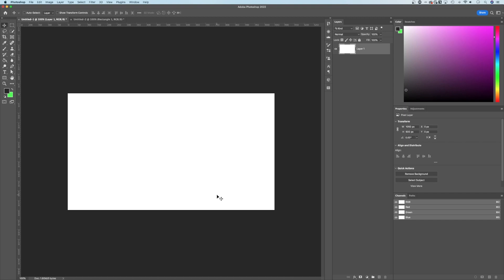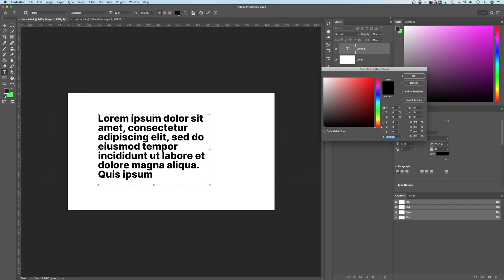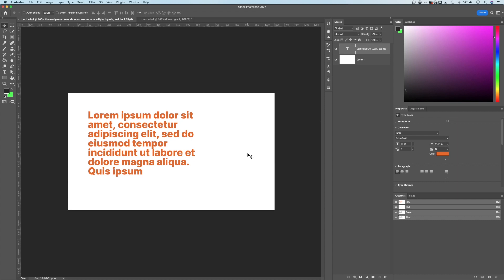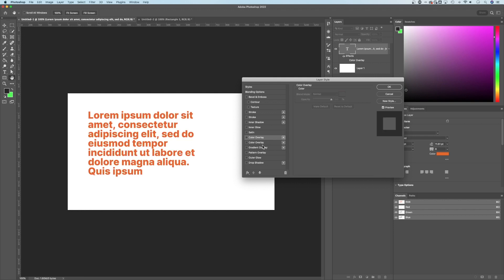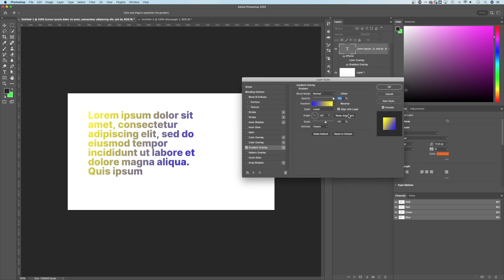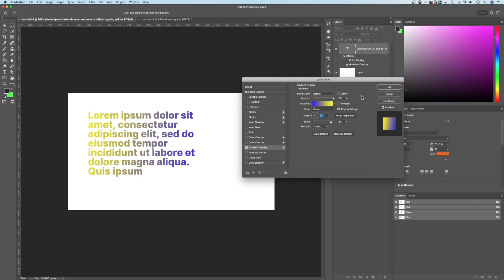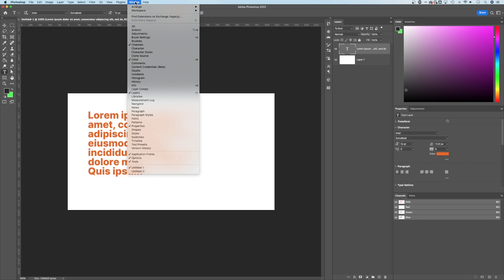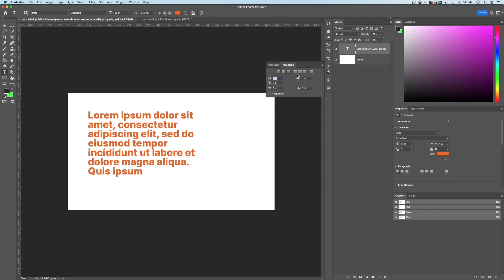How to Change Text Color in Photoshop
In this Photoshop tutorial, learn how to change text color in Photoshop. You can also add a gradient to text and change the color of selected text using the same method.